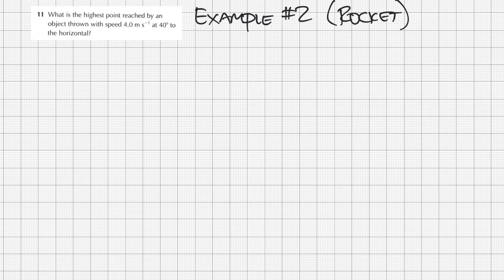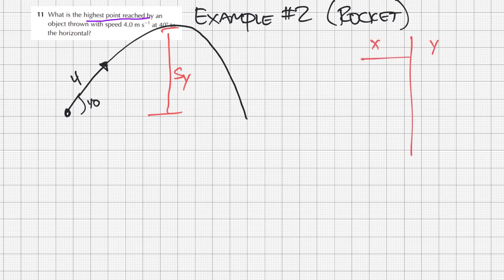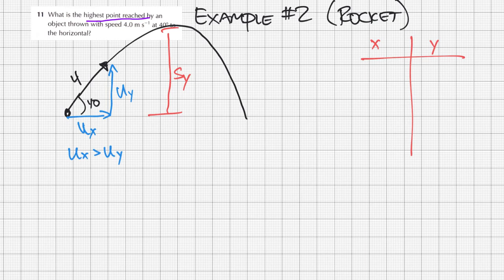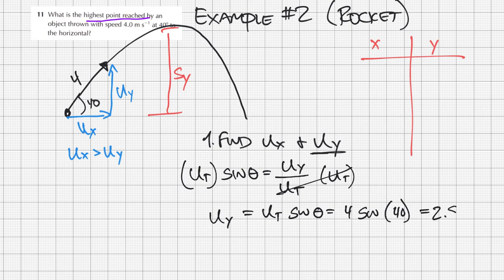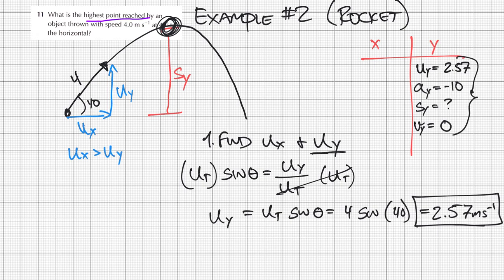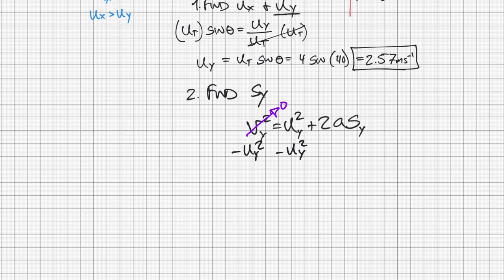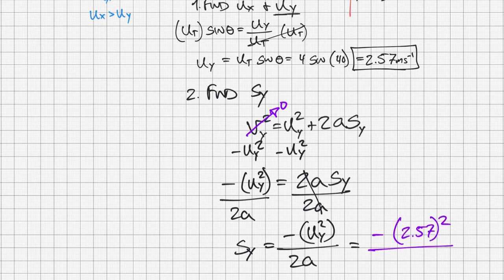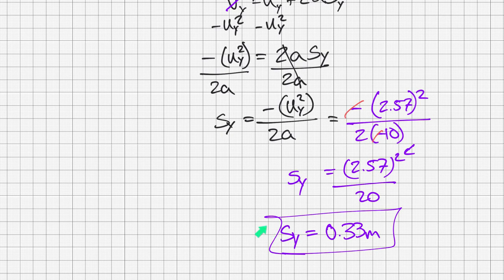IB Physics SL 2.1.4 - Projectile Motion Cannon Problem Example #2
Example problem of a rocket projectile motion problem.